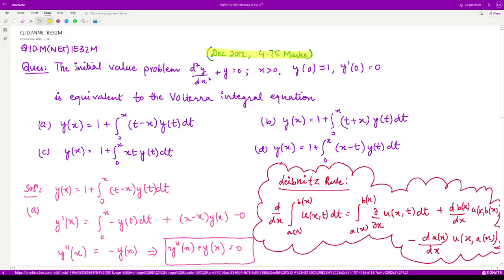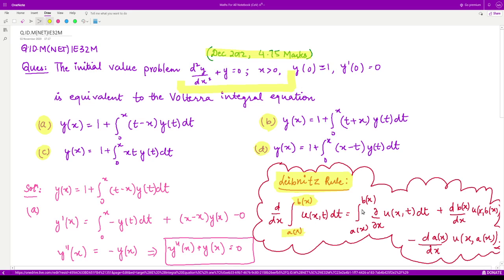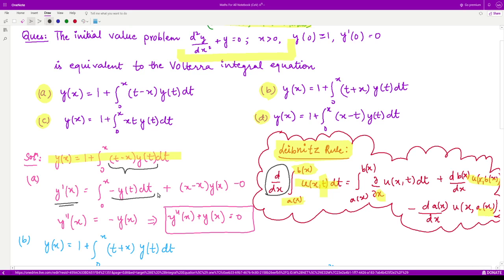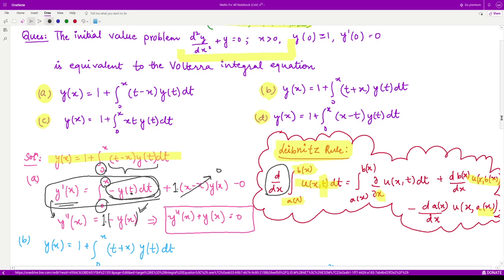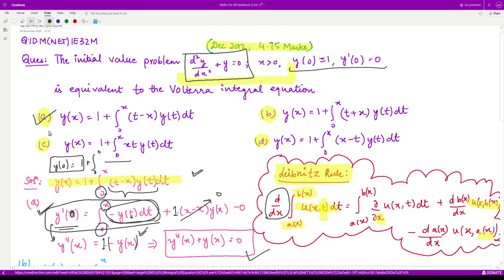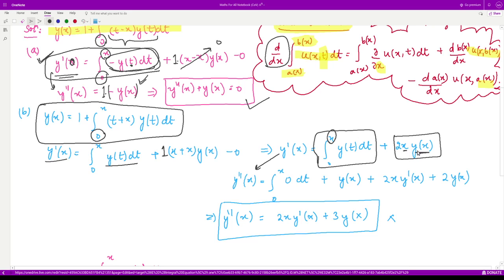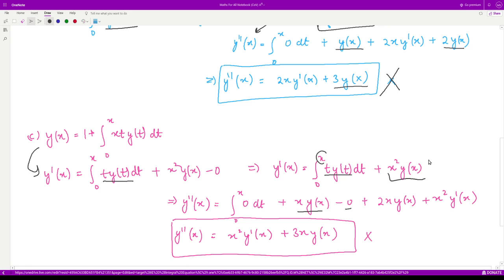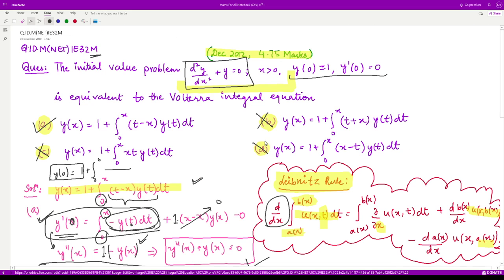Integral equation to IVP, UGC NET Question (Q.ID.M(NET)IE32M)